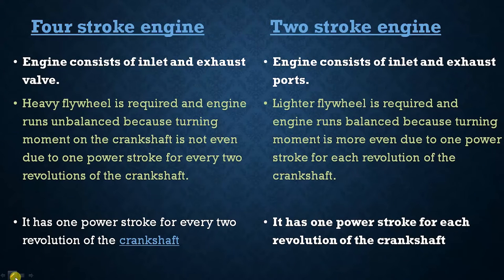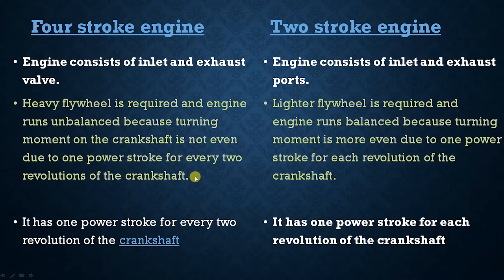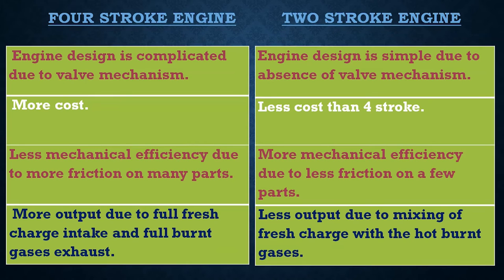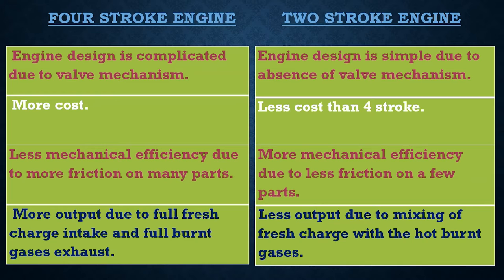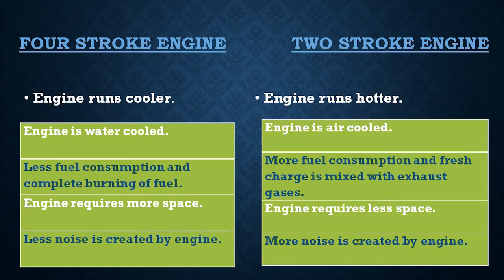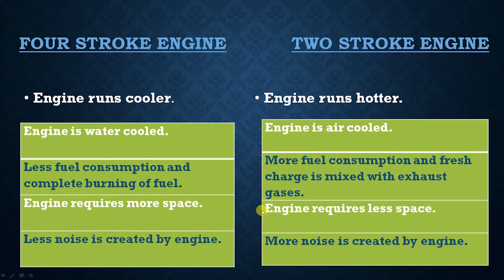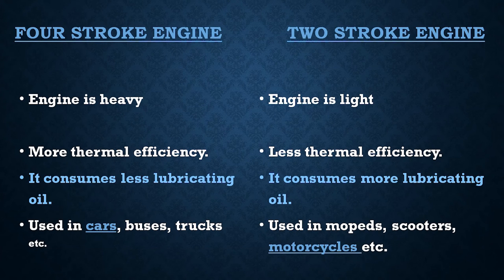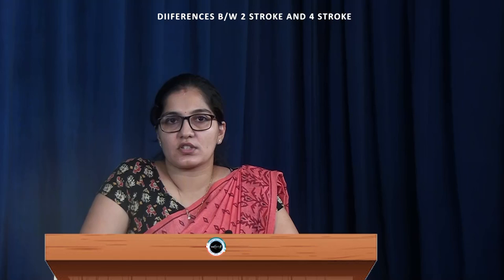SDM E-Learning: Diiferences Between 2 stroke and 4 stroke (Rashmi N)